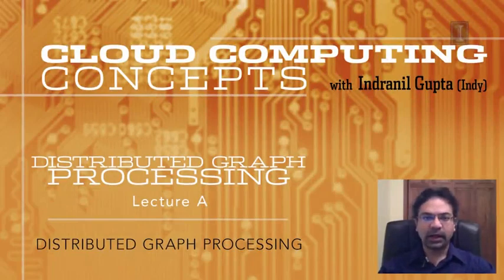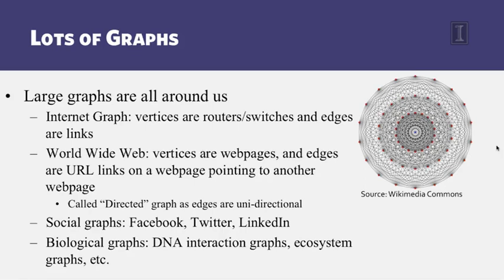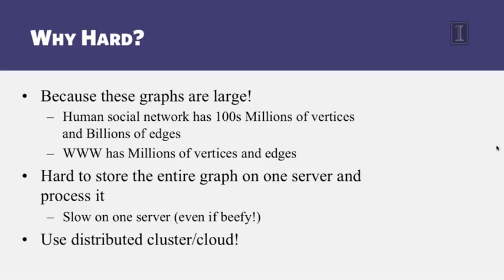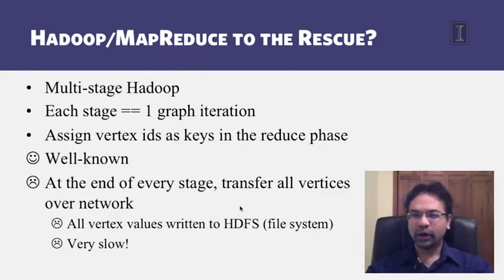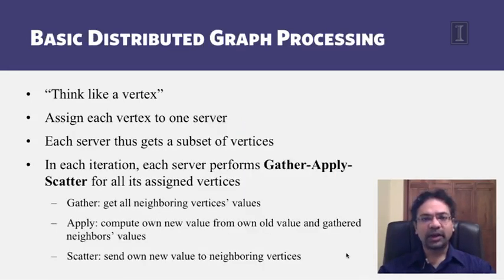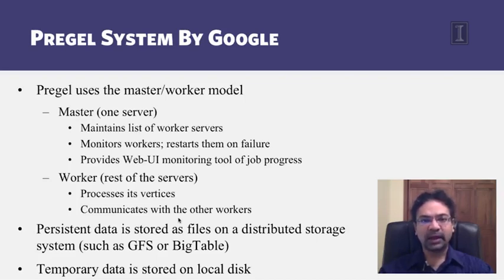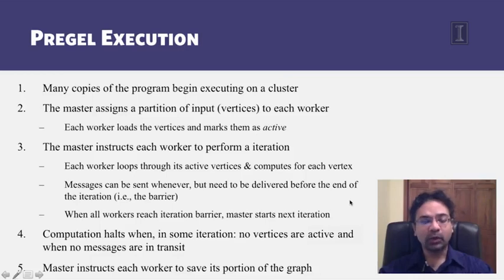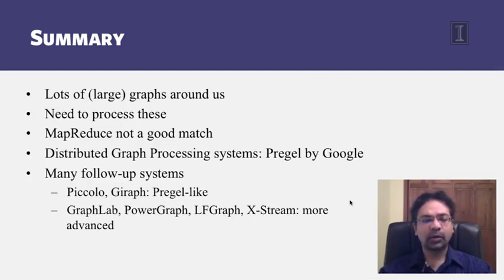4 2 3 2 Distributed Graph Processing Distributed Graph Processing 00 16 47